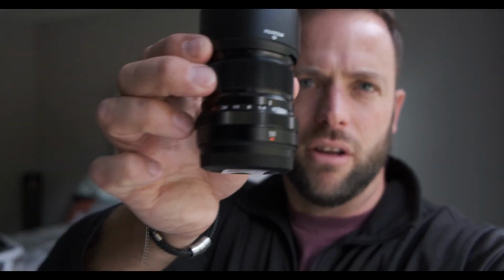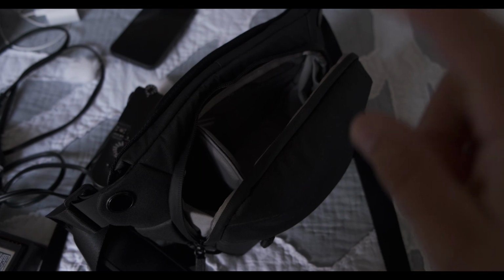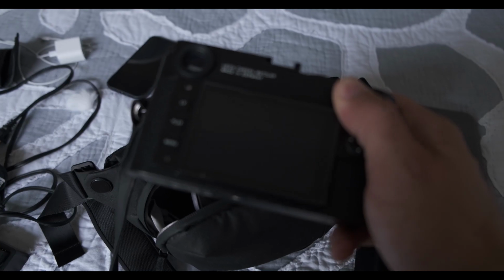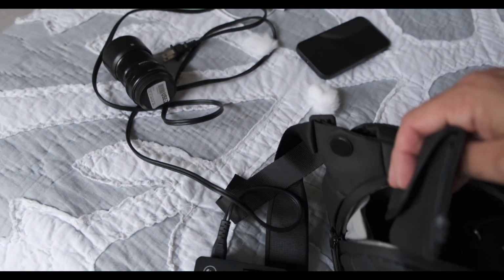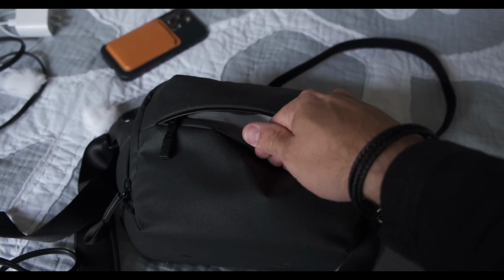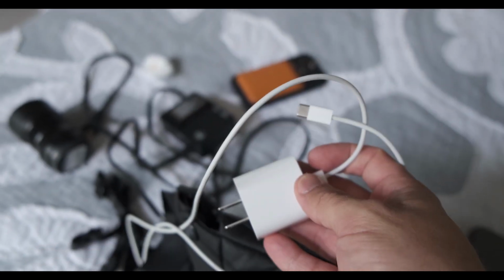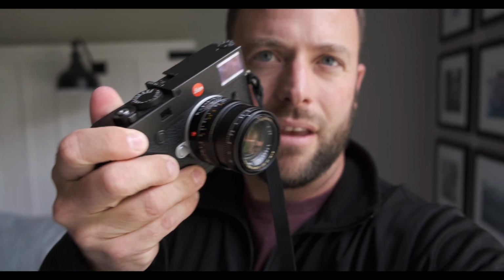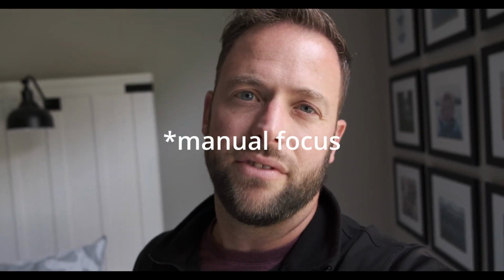What's In My Camera Bag for Disney